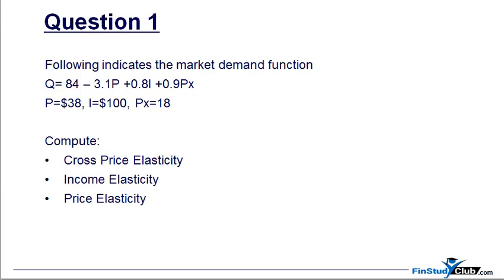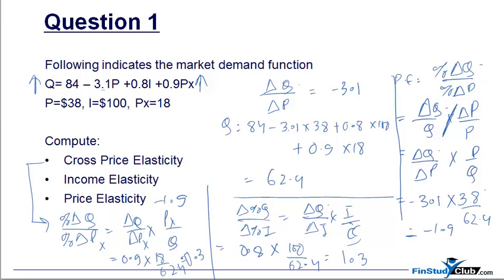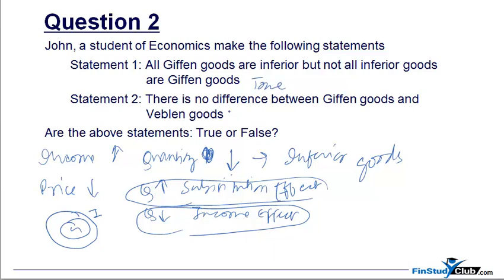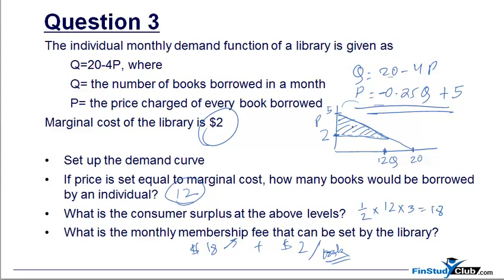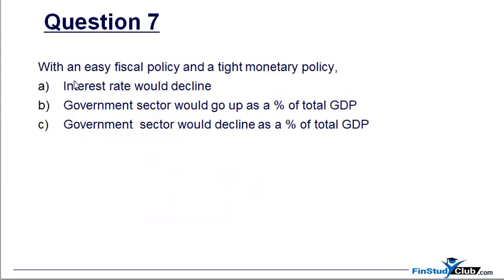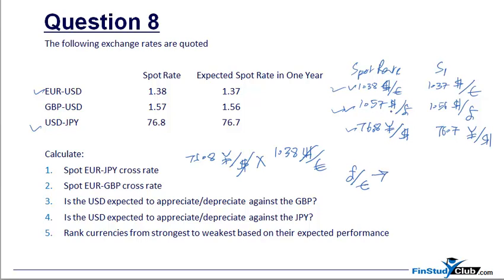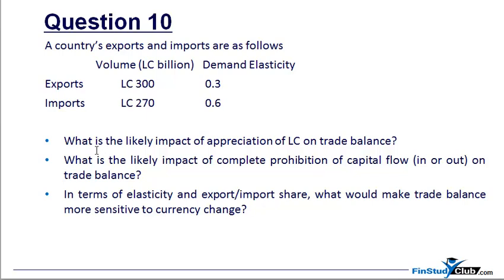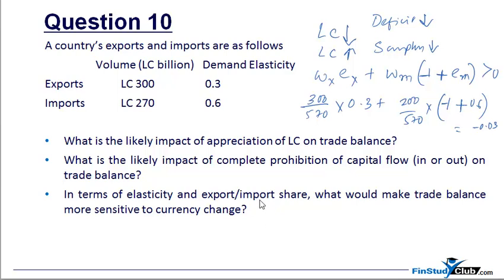Closing Bell: Economics's 10 most imp Qs. CFA Level I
These are super critical concept for success in CFA L1 in Economics. Recorded by Amit Parakh, CFA the leading CFA faculty with excellent success rate, each question has been handpicked to bring out the confusing / pain points for the student.